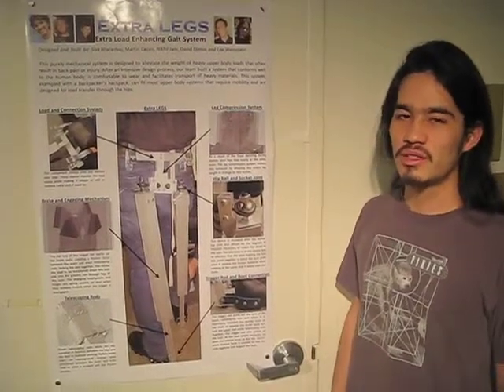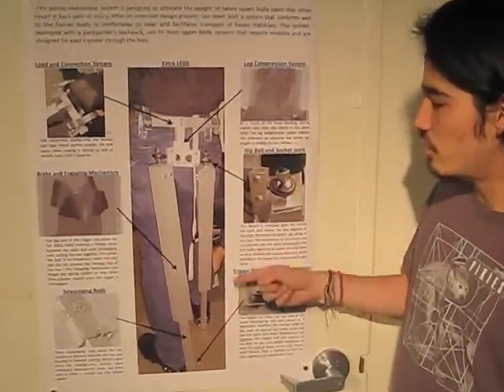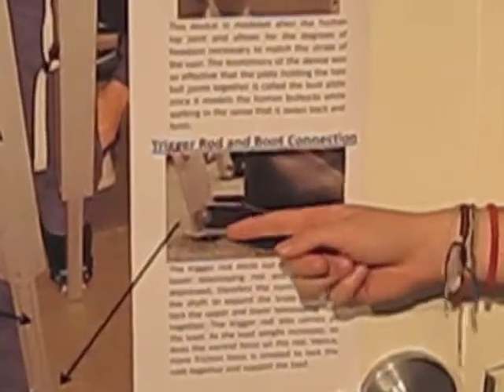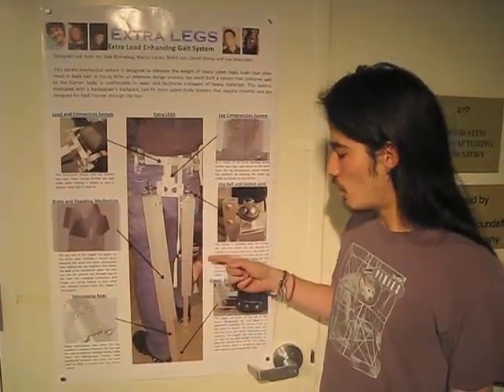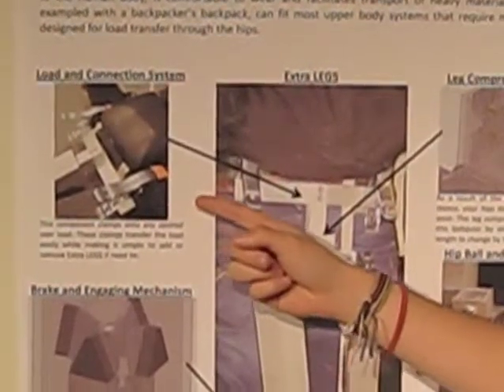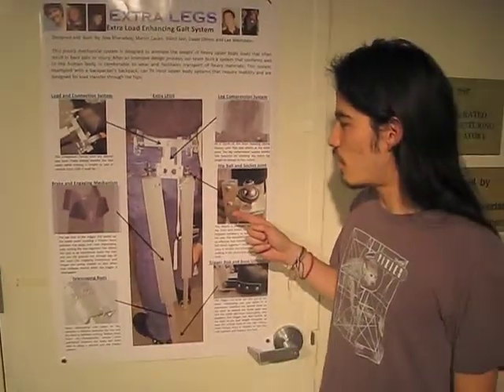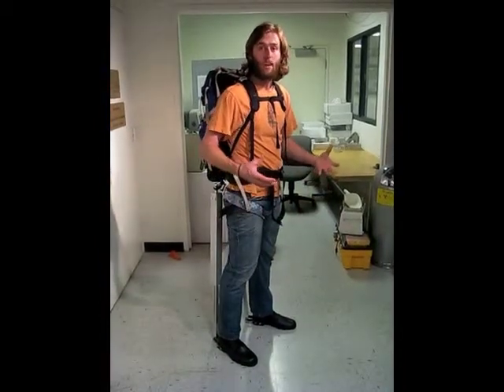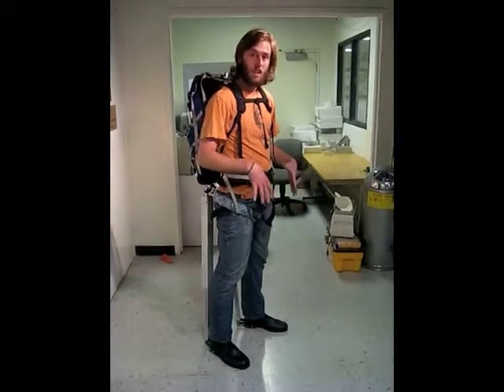EXTRA Load Enhancing Gait System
ME 102b Project UC Berkeley